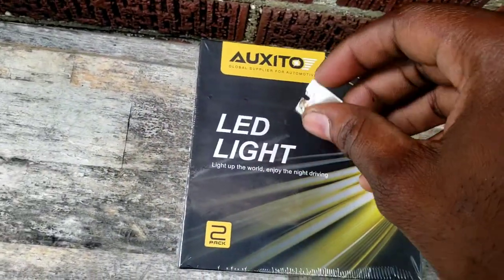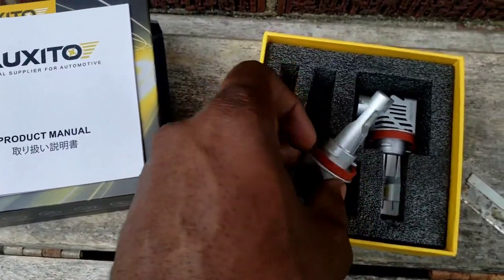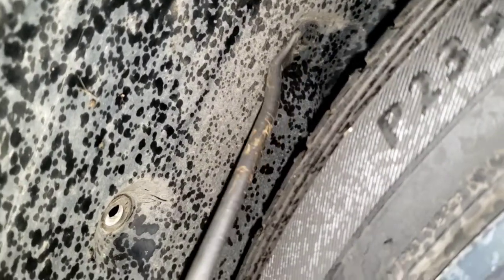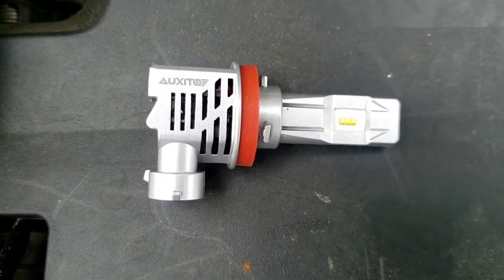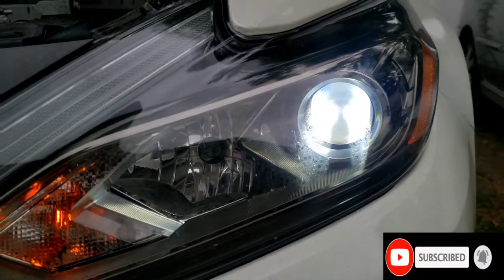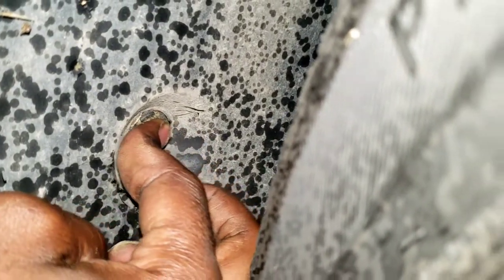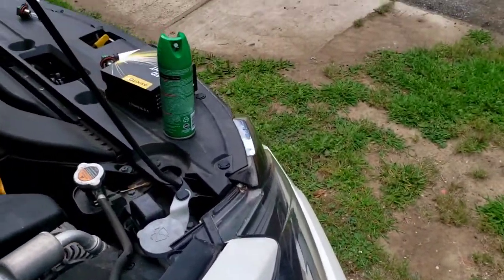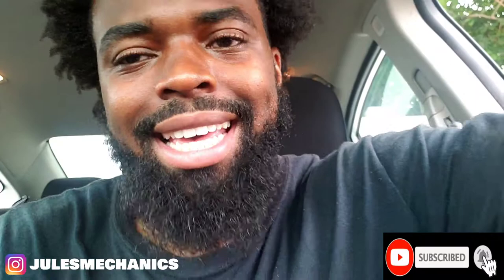How to replace headlight low beam bulb 2017 nissan altima